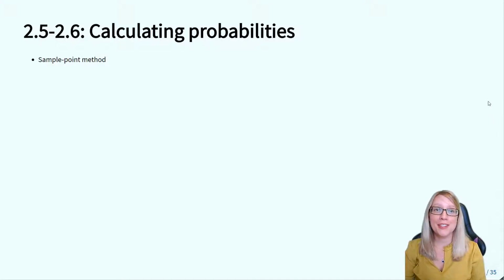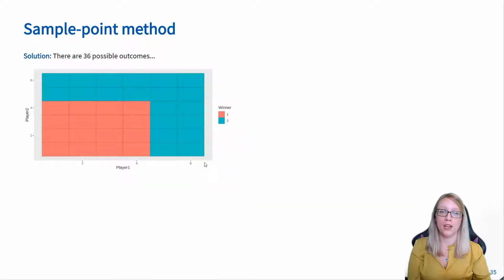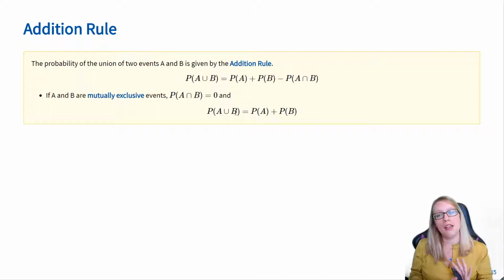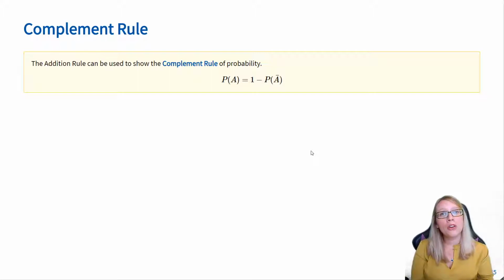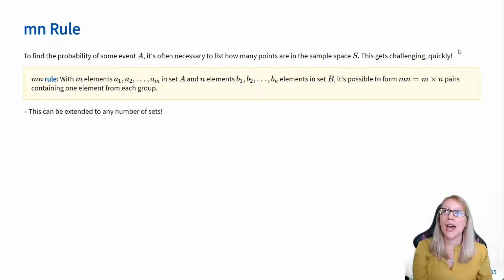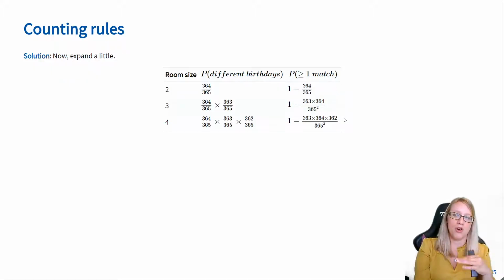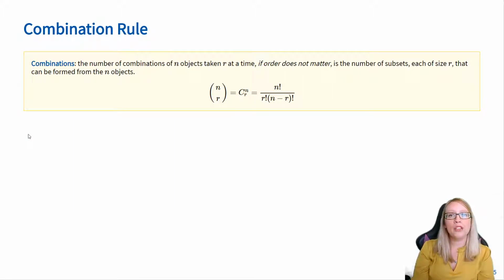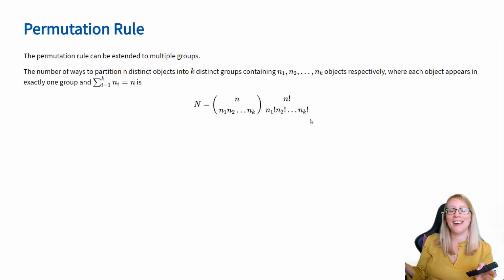MTH 561: Lecture 2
This video reviews set notation, introduces two probability rules (Addition & Complement Rule), and covers ways to count the number of possible outcomes.